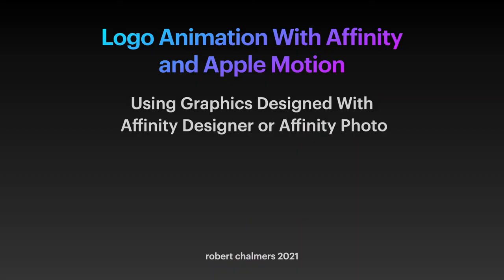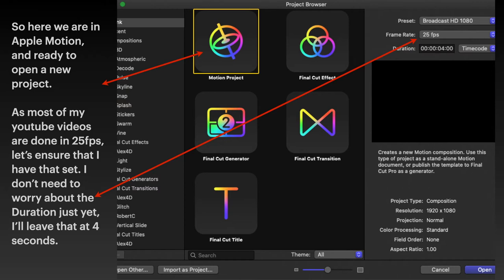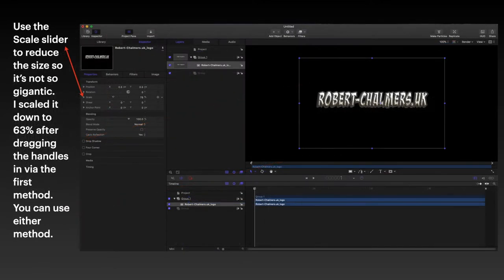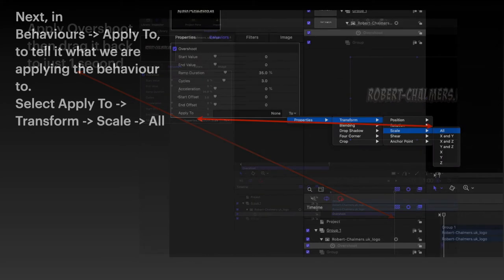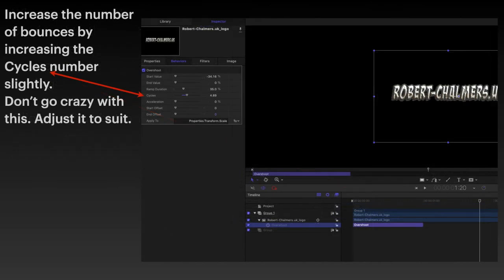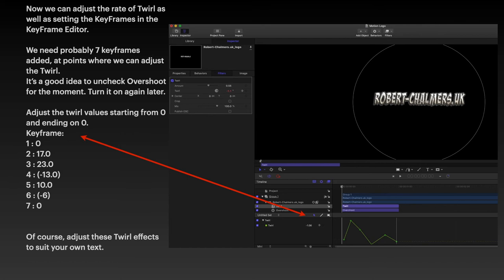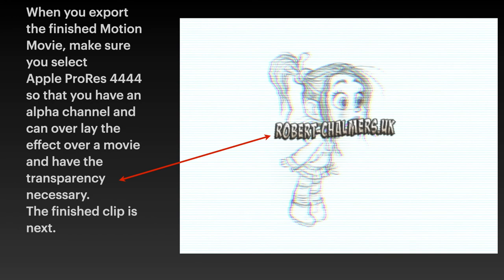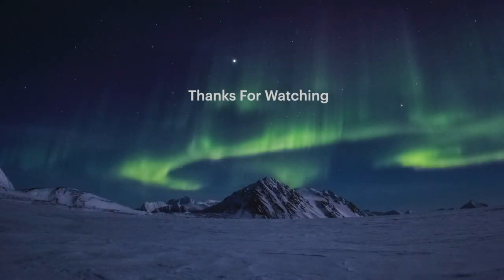Logo Animation With Affinity Designer or Affinity Photo and Apple Motion - Get Those Logos Moving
So Exploring the real versatility of Affinity photo and Affinity Designer naturally led me to adopt their use for designing Logos and other images for use in Apple Motion.
Enhancing and complementing the videos I love to do for people. It is in fact brilliant as this little video should clearly demonstrate.

The focus is on the iPad because a lot of people use them, and they are in fact as good as the desktop versions; although slightly differing in command sets.

Fonts:
○ FONT BUNDLES COLLECTION:

Hardware
TimeMachine
iCloud
Dropbox